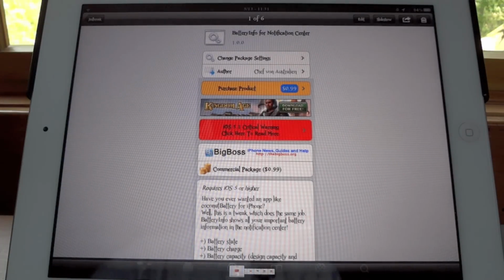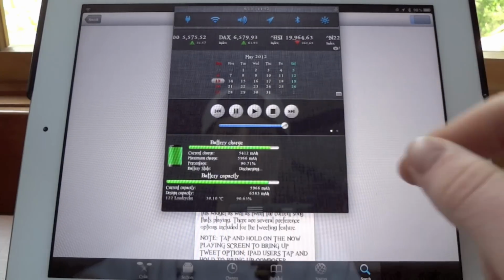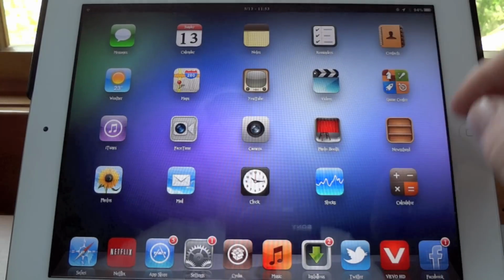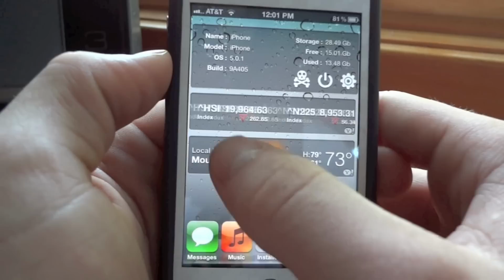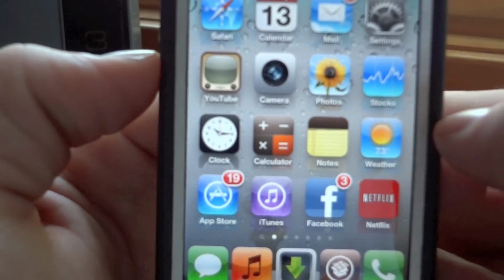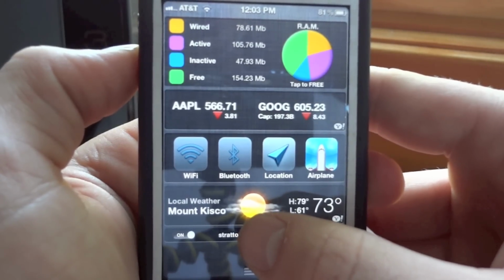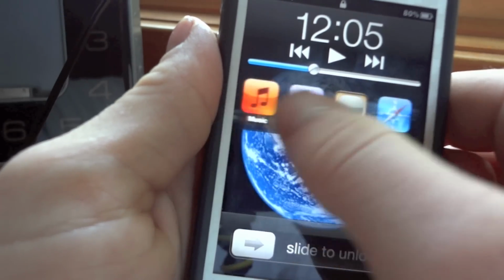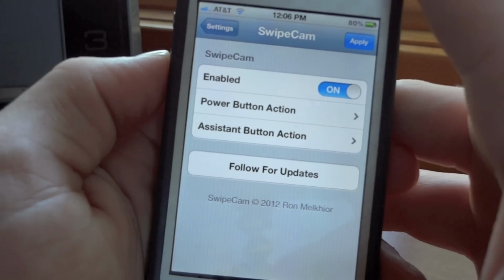Top 15 Tweaks May 2012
Hey Youtube,
Here is a jumbo tweak video for you!
We had put a lot of effort and energy into making this video.
Also if you want us to do a special video
just leave a suggestion below and we will mention your name in the video!

Thumbs Up